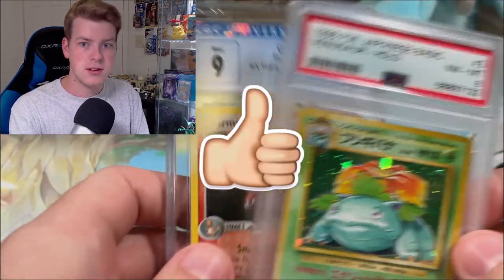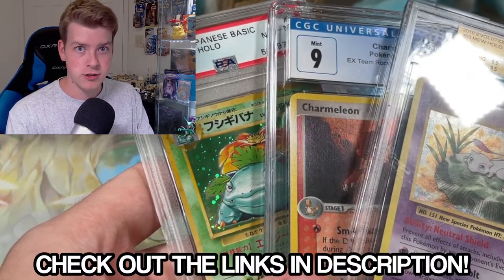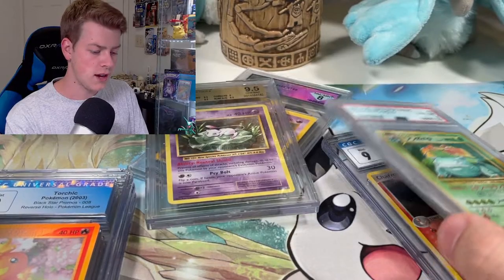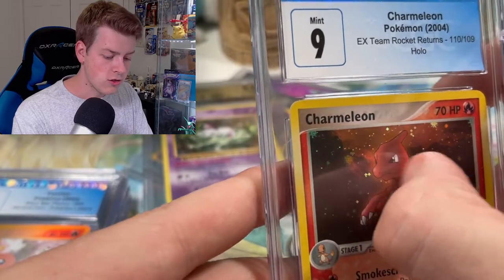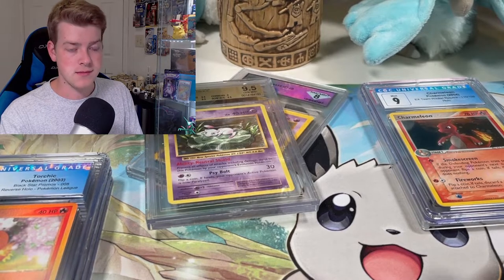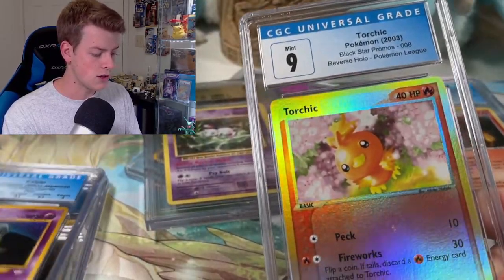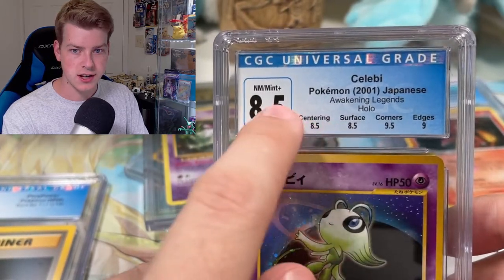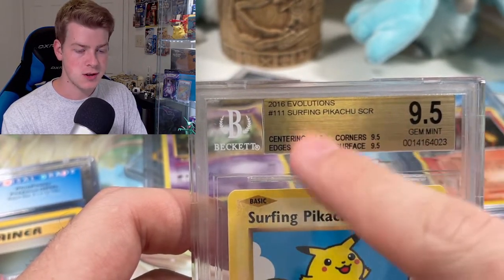Pokémon Card Grading For Beginners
Welcome back TPC Family! Today I discuss my personal opinion on the top 3 most popular grading services for pokemon cards: PSA, Beckett, and CGC. In this video I go over each of their slabs and their services, giving you my honest review!

✨ JOIN to become a TeamPokeColors Elite Member to show support and gain access to exclusive content

🎥 Download the WhatNot app with this link for $10 off your first purchase and follow for Live Shows from TeamPokeColors